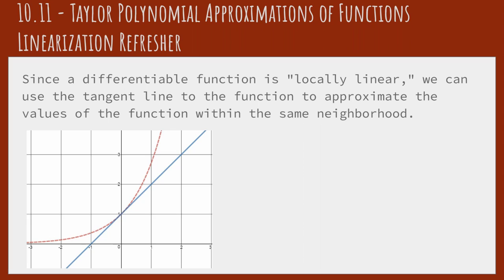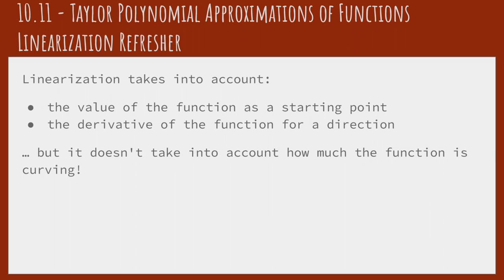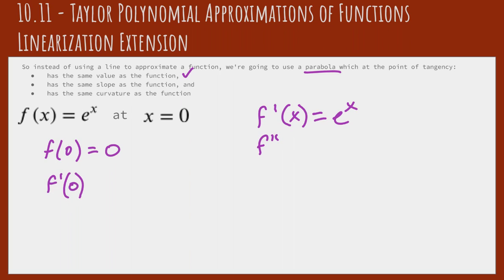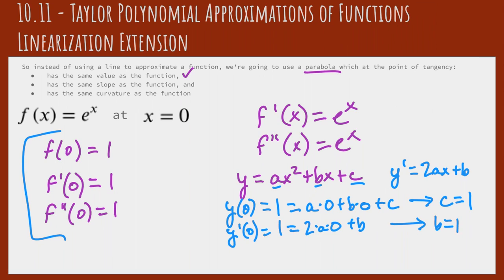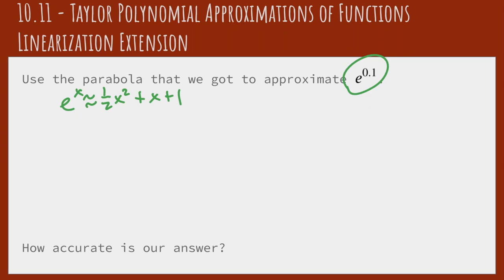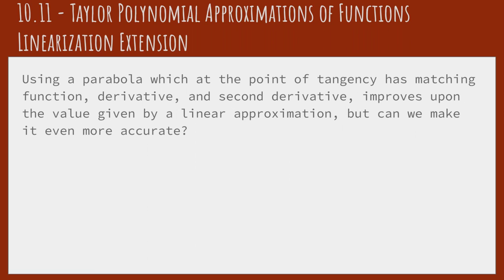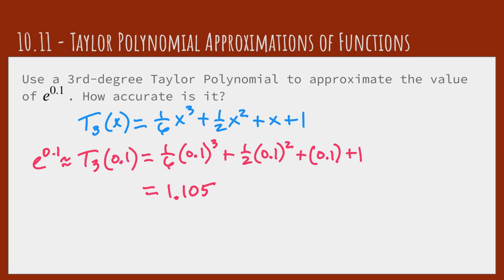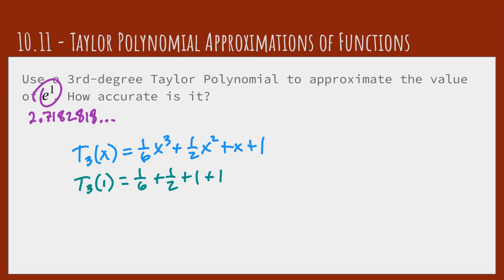10.11 - Taylor Polynomials as an Extension of Linearization